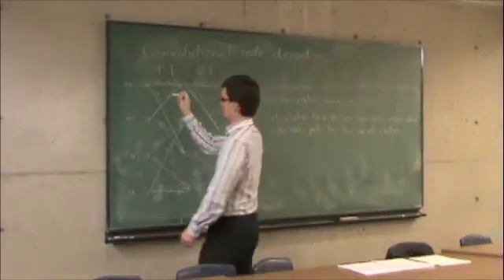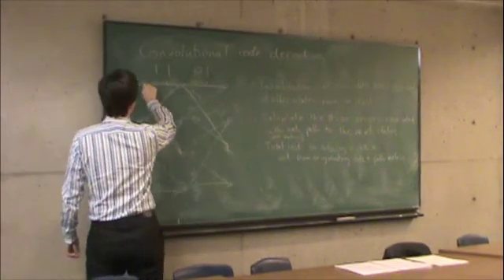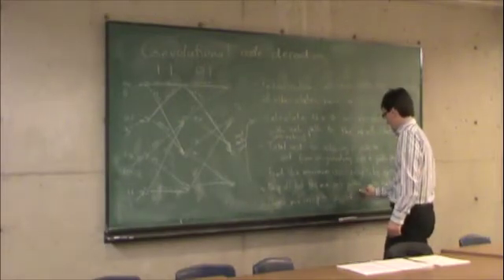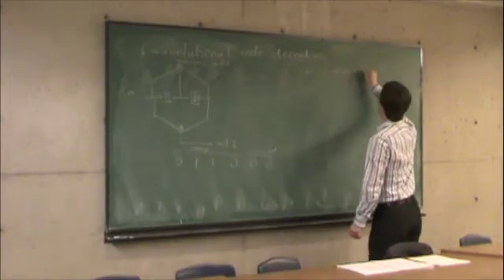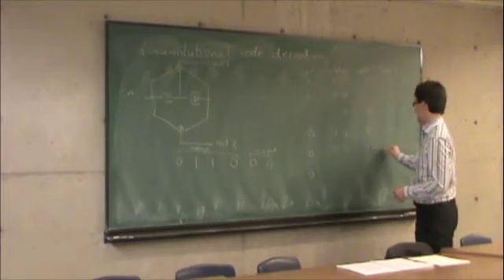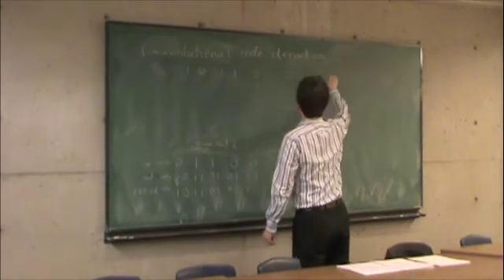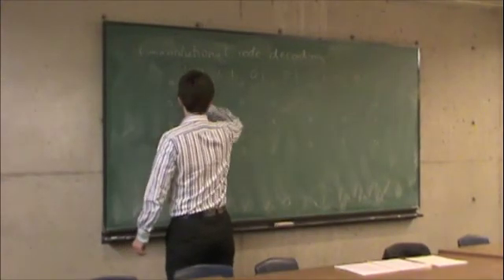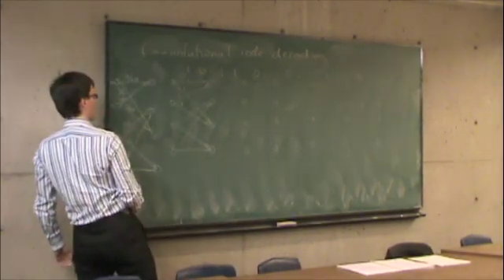Dec8-c-ViterbiAlgorithm3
Lecture on Dec. 8, 2009.  Viterbi algorithm (part 3 of 5).